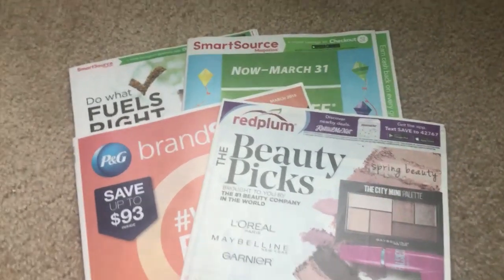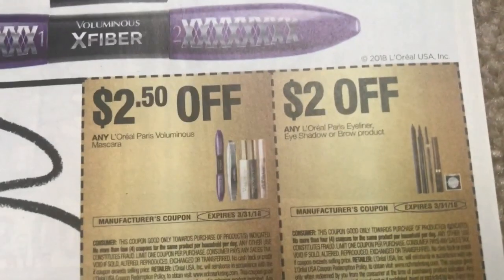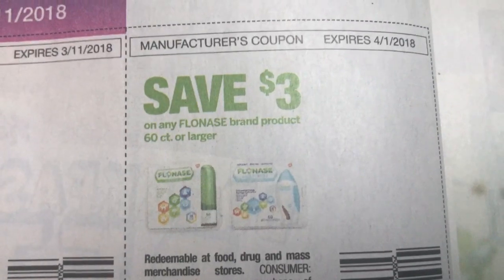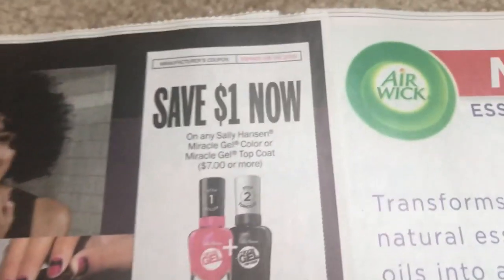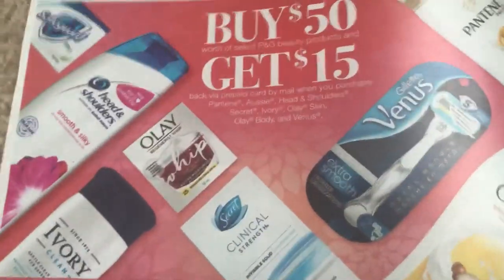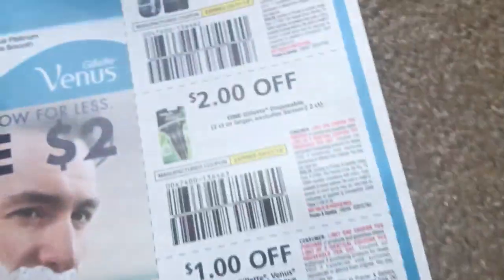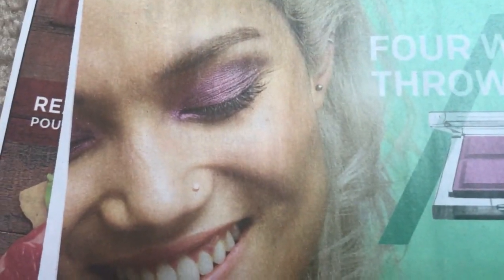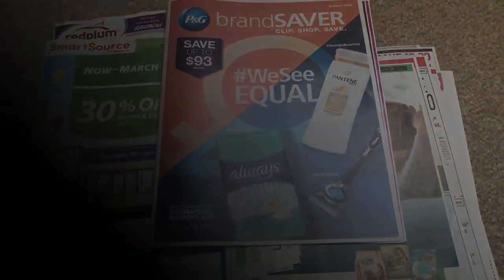3/4/18 WHAT COUPONS DID I GET ....Almay.....Tide?????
Love & hugs. Luellen ❤️💜💛💚💙

Write to me...I would love to hear from you:

Please write to me at:

1147 Brook Forest Avenue #23